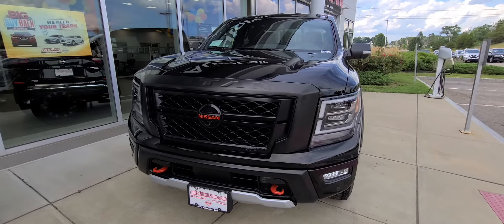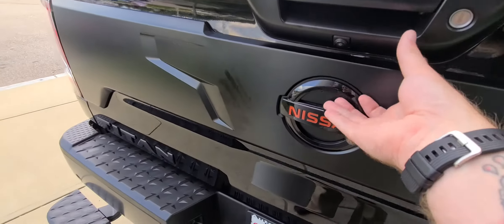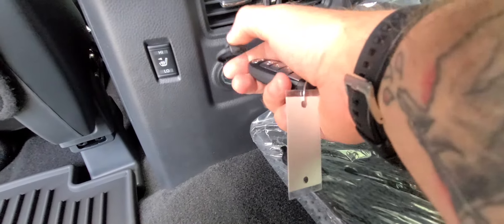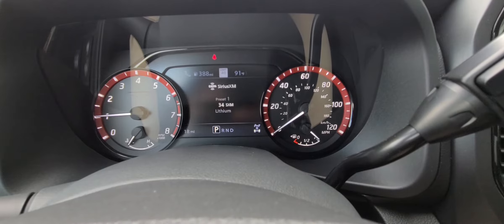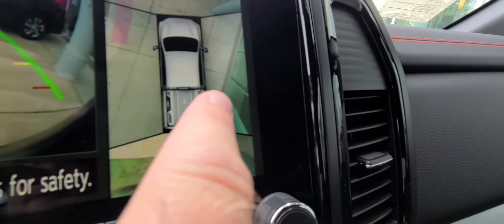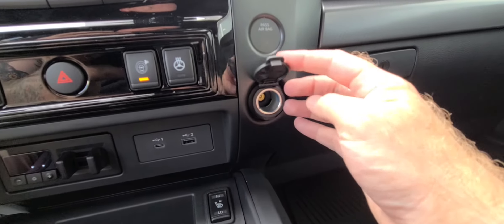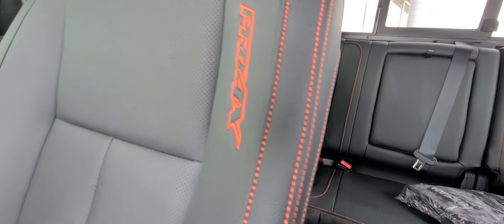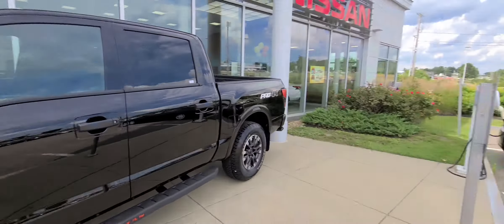2020 TITAN Pro-4X!!!!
Hi everyone! Jeremy here, Autofair Nissan! Wanted to show off the 2020 Titan Pro-4X we JUST got in! This truck is a beast! Massive tow capacity, nice bed size, and gorgeous cabin. I highly recommend coming down to check it out!